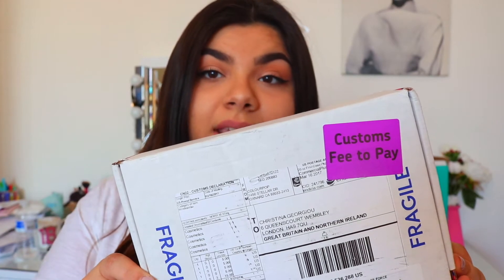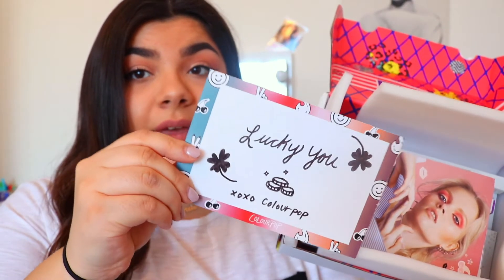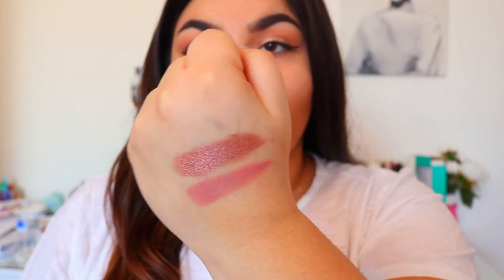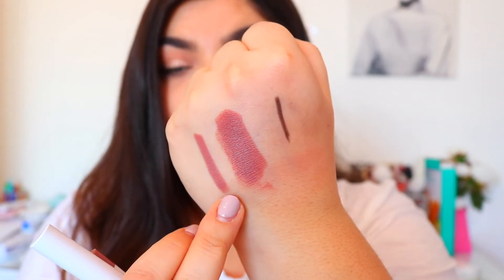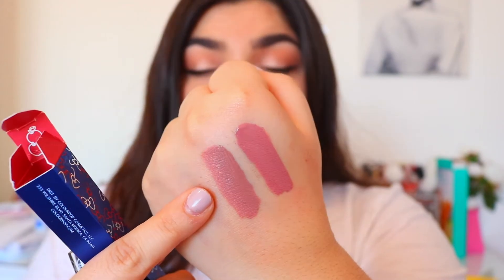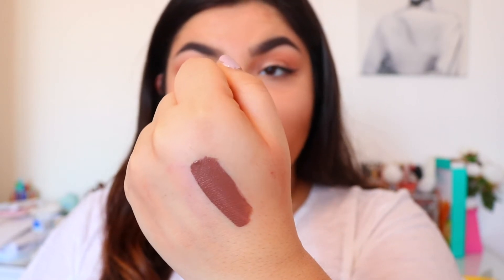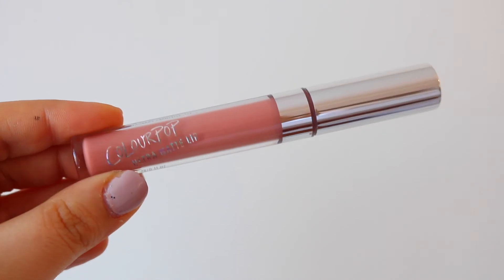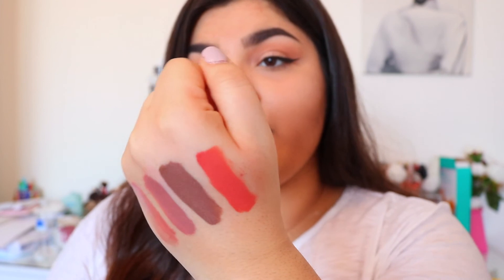COLOURPOP HAUL - SHIPPING & CUSTOMS TO THE UK // Nina Georgiou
Let me know if you wanna see a colourpop lipstick swatch video as i have sooooooo many, its actually an obssesion xoxo